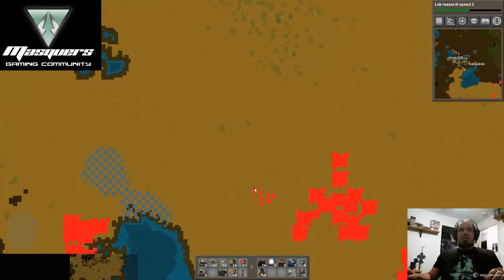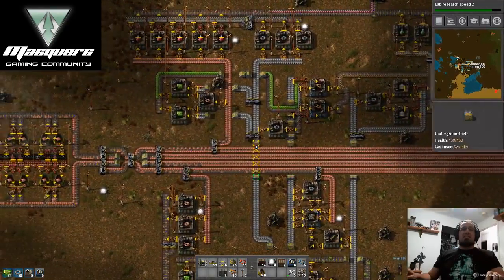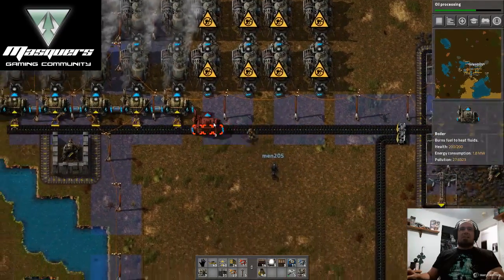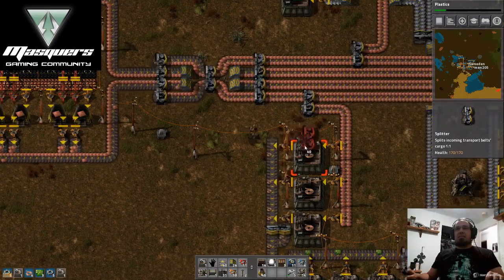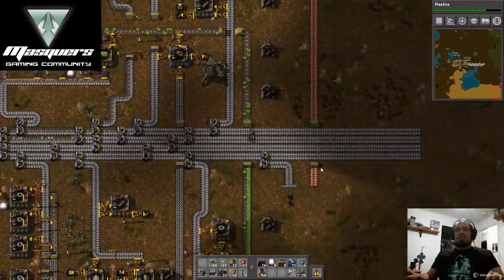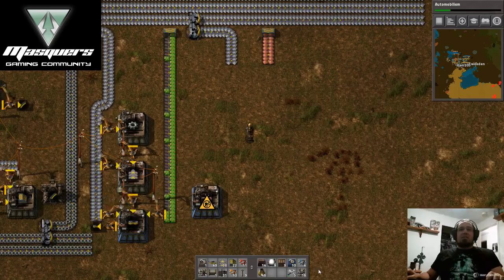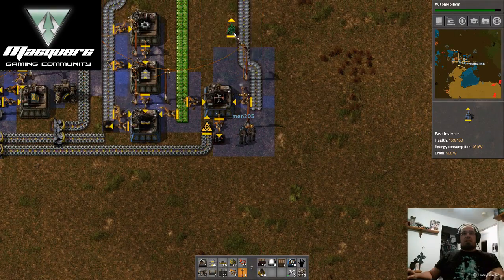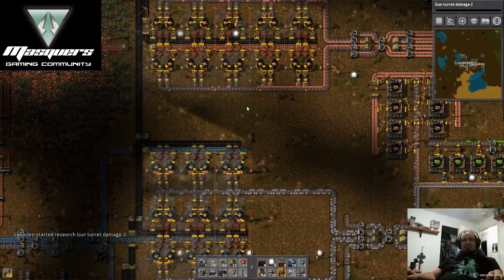factorio Stream part 3 (Part 2)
Third part of the stream.  Enjoy.